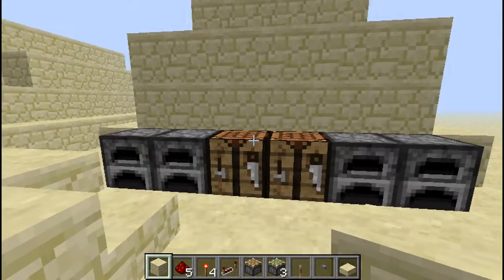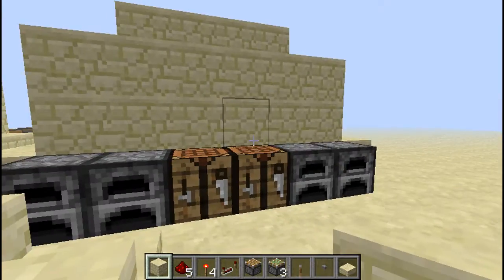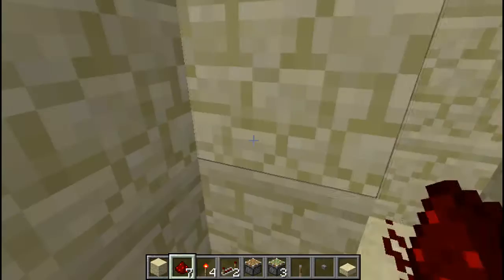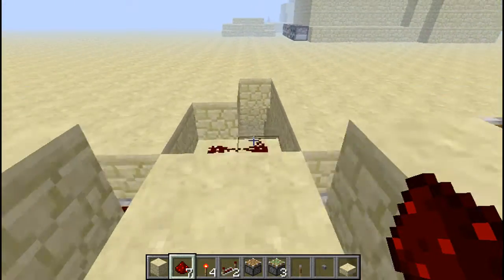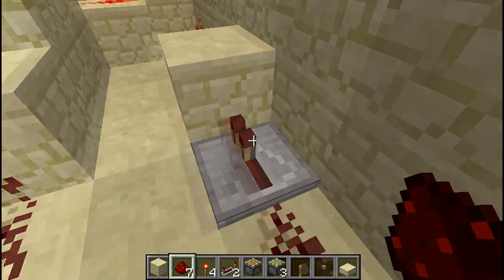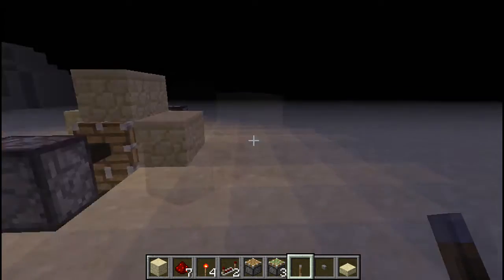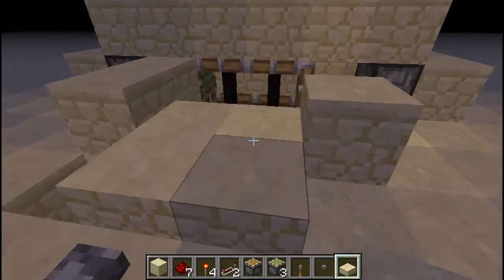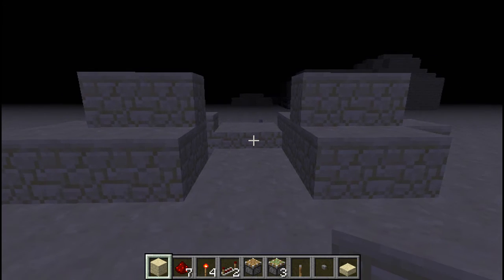Redstone Time! - Piston Door on a Slope (Tutorial)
So I managed to record Minecraft without much lag and since no one gave me sugestions  and I missed playing Minecraft and I didn't make a tutorial in a long Time I joined both gaming and tutorial in one xD.

 I came up with this design of the door based on what Etho used on his Ice base on his LP to hide the the bolcks wich led the water from his EMP units (if you don't know what I'm talking about go see his LP series because they're much fun xD )